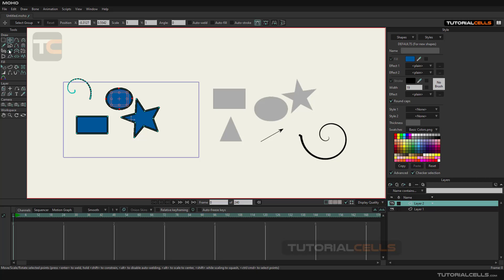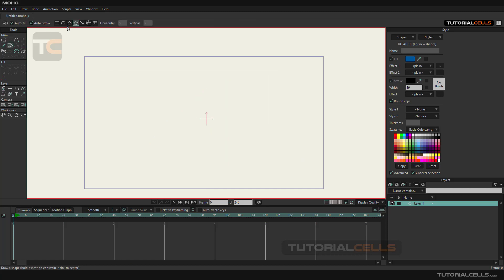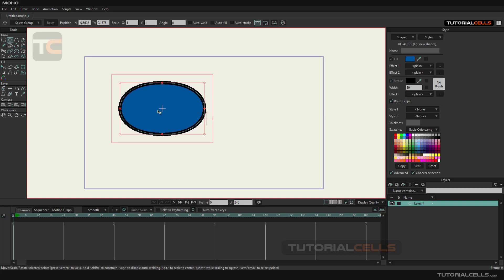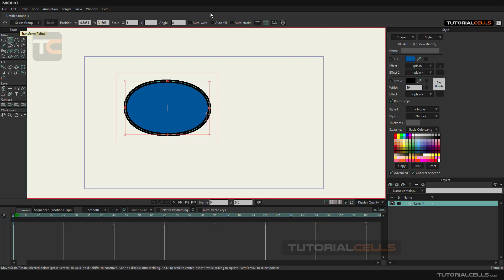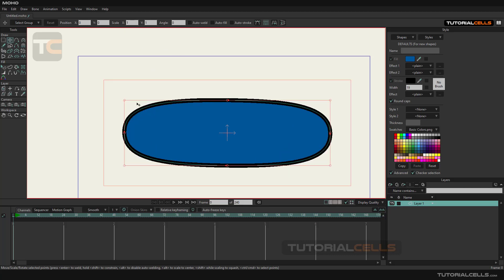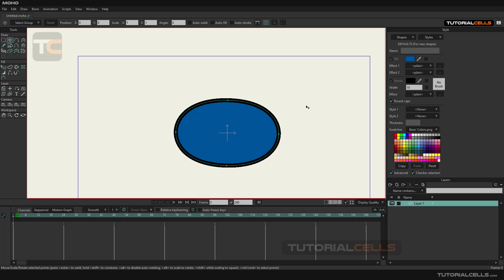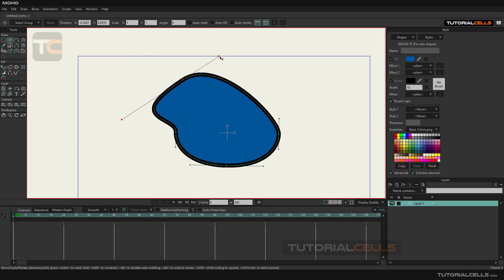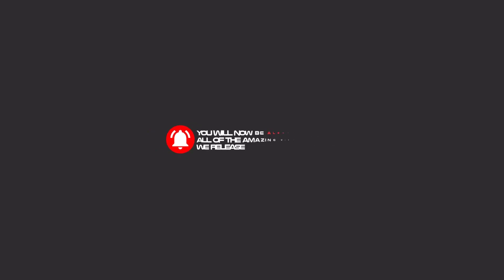0003. Transform point tool in moho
Transform point tool. As you saw in the previous lesson. We drew several objects in two separate vector layers. To select objects inside them, we use the transform point tool, but you should note that to select objects inside a layer, we must first select the desired layer. Well, to clear the scene, we delete layer 2 with this delete button. You can also select one by one to delete the drawing objects inside the layer and delete them from the keyboard by clicking the delete button. Or if you want to delete all at once, you can press ctrl + A and select all objects and then delete. To explain the tool, I draw an oval. After drawing the object, you can move the object by clicking on the transform point. Pay attention to the symbols around the body. There are eight points around. The four points on the object itself are used to scale and rotate the object. Hover the mouse over each one. The shape of the mouse changes as you can see, which is to resize the object. Each time you change the tool settings, for each tool you can right-click on its shape and click reset tool. Until all settings are reset. This section has three main parameters for position, scale and angle. The position value is on the x and y axes. Their value is relative to the center of the layer. The scale value on the x and y axes. We explain the auto weld option in the add point tool. The show Bezier handles option is for displaying point control knobs. To do this, click on an empty space to deselect the object. Now click on this point to select it and turn on that option. As you can see, the curved handles of the point are displayed. You can break these curves by holding alt. If you re-align this part, the handles will be aligned again. Fix bezier handles option. When we move this point, when this option is enabled, only the same point and the curves next to it move, but if this option is off, the side curves change shape accordingly.
Two flip options ... Slightly remove the object from the circle. With these two options, we can mirror the object horizontally and vertically.